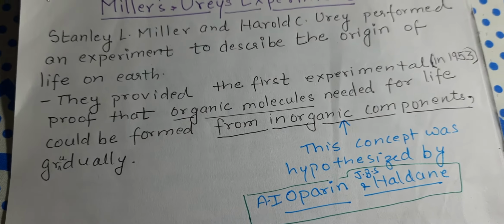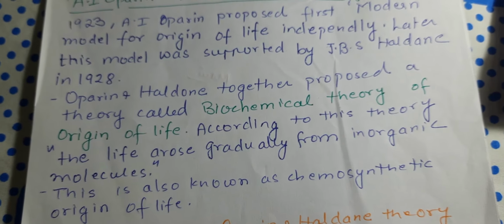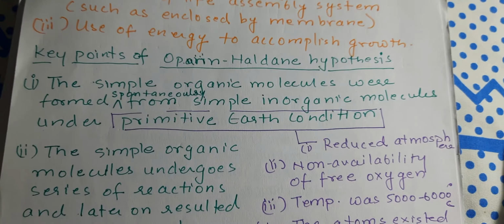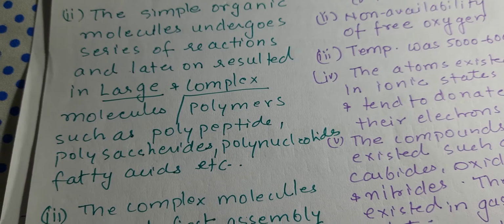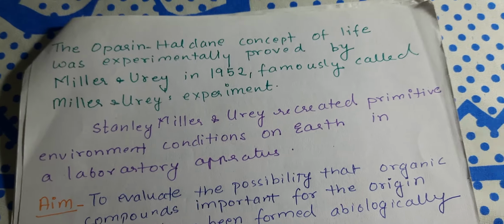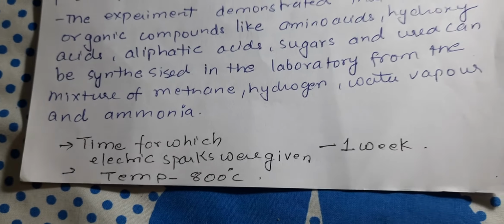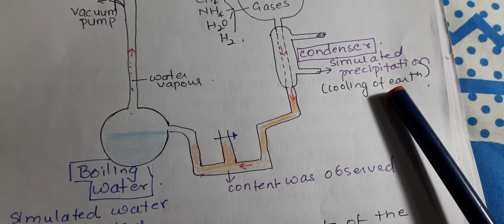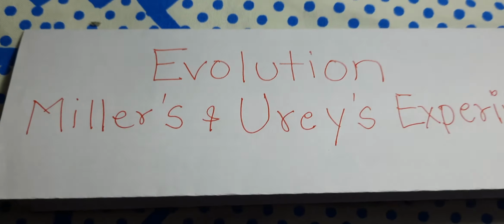Evolution,Miller's and Urey's Experiment,Part 3